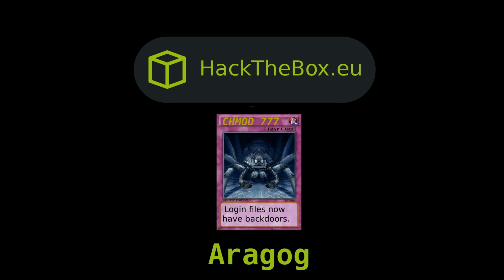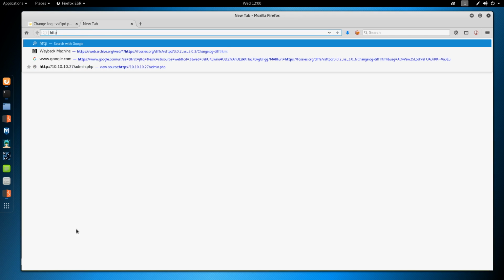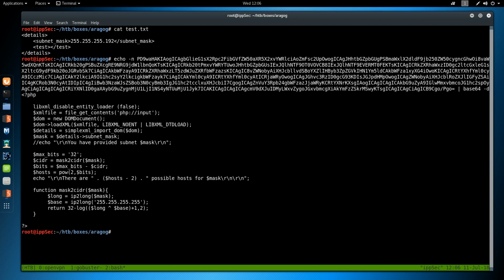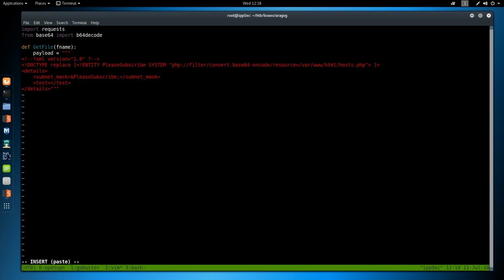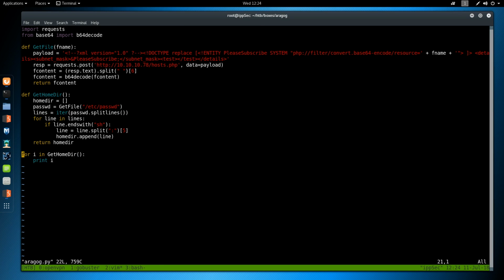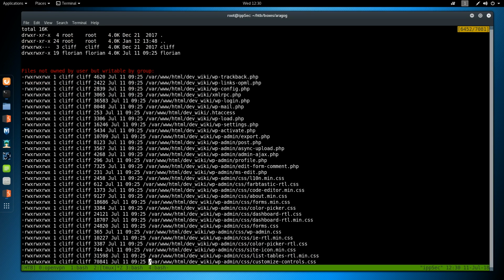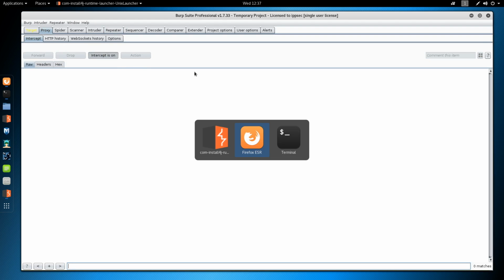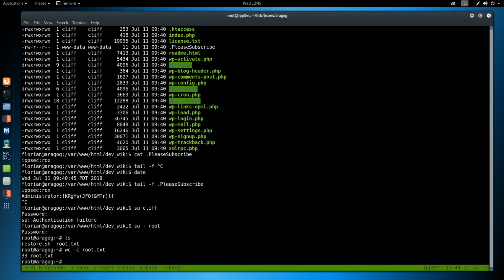HackTheBox - Aragog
01:26 - Start of Recon
03:25 - Notice SSH configured for Pub Key Only.  Hint at what to grab later!
03:50 - Grabbing test.txt off ftp server via anonymous auth
04:07 - Determining if I want to go down the "Exploit VSFTPD" rabbit hole
05:54 - Viewing test.txt and hosts.php
06:48 - Figuring out how hosts.php works and discovering XXE
08:58 - Start of XXE Discovery
10:16 - Making the XXE Output /etc/passwd
11:33 - Encoding output in Base64 in order to view PHP Files
12:58 - Using Burp Intruder to BruteForce Files
16:20 - Creating a program to bruteforce home directories
26:41 - Program Finished.  Finding SSH ID_RSA Key
28:15 - Low Priv Access Granted
30:24 - LinEnum.sh shows Wordpress CHMOD'd to 777
31:05 - Examining Wordpress Site (big hint left by author)
32:10 - Enumerating MySQL Database
35:15 - Giving up on MySQL, lets edit PHP Files to dump passwords!
36:50 - Identifying the file we want to backdoor
37:51 - Placing our PHP Code
42:06 - Got the password!